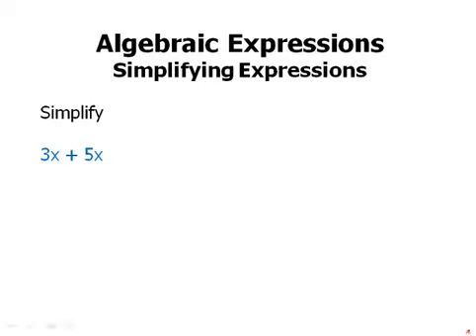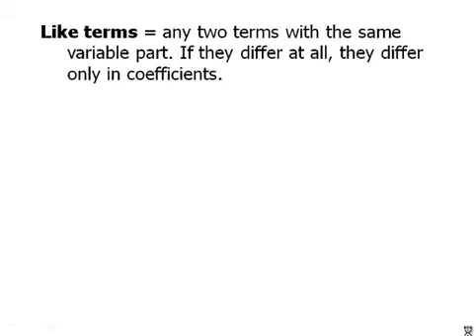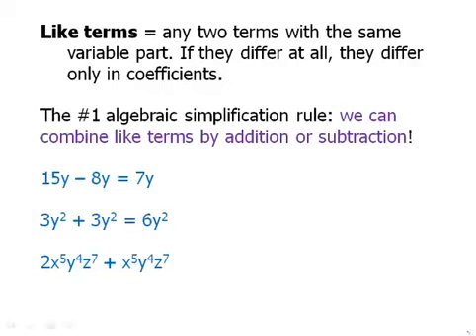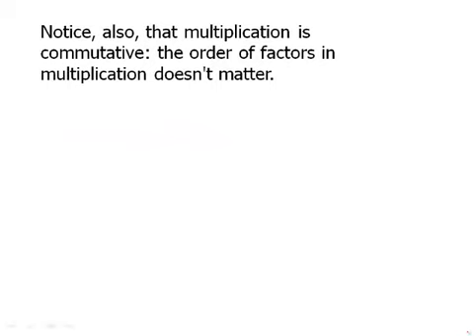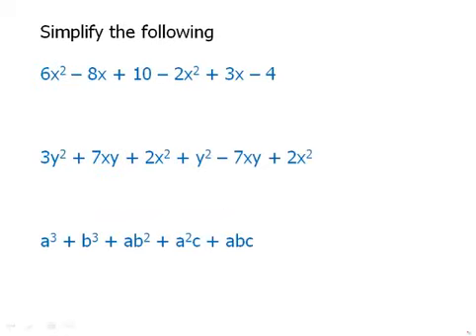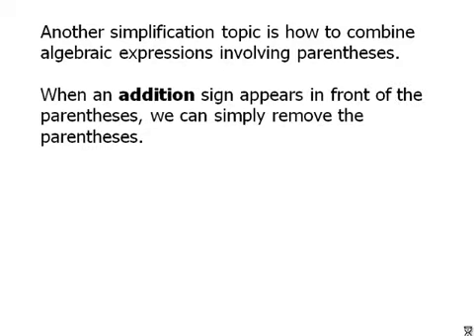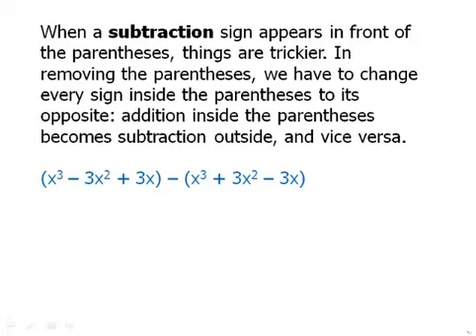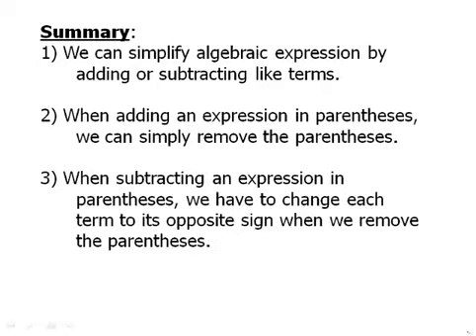GRE math .. algebra and how we simplify the equations